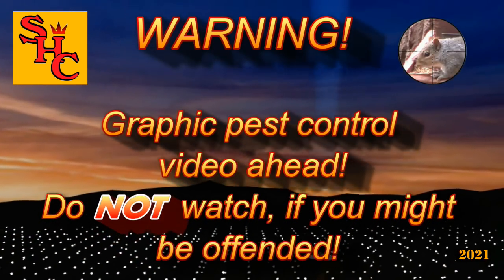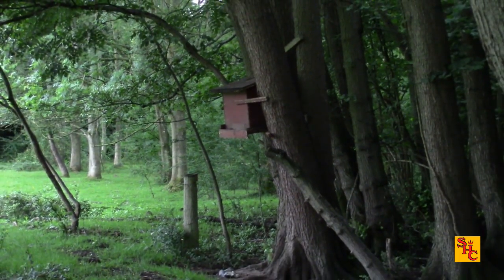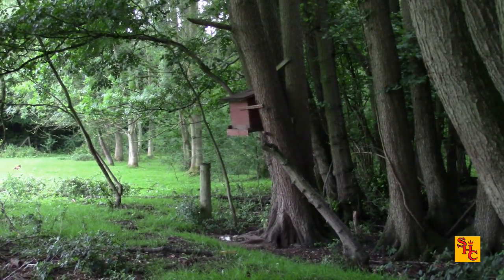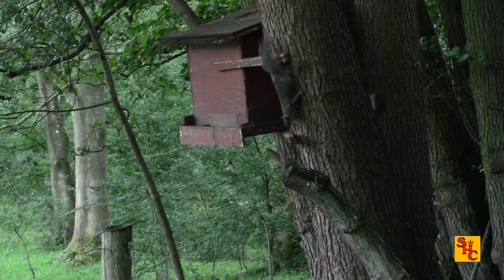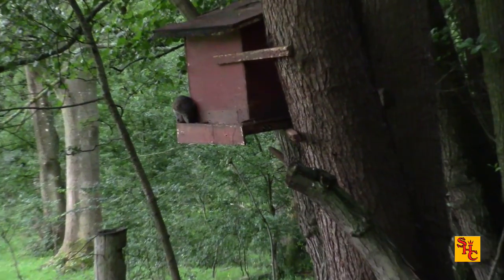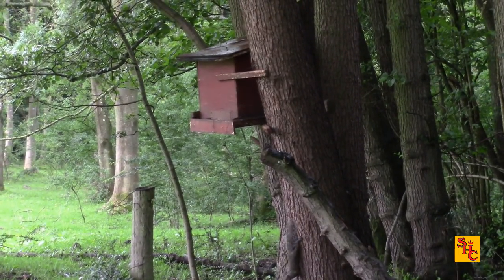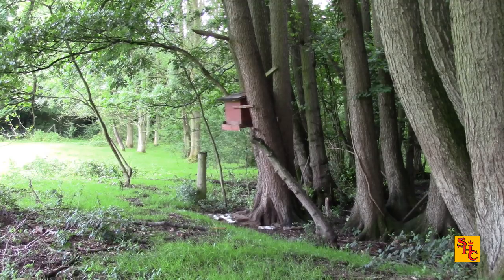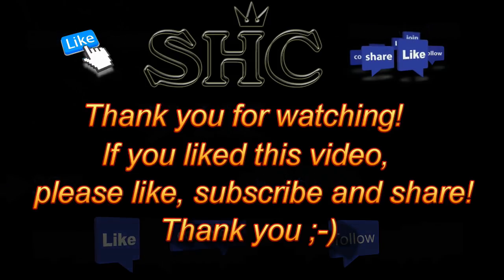Pest Control with Air Rifles - Squirrel Shooting - Rinse and Repeat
Some footage of Bruv from 2020 making a personal best bag on one of his feeders.